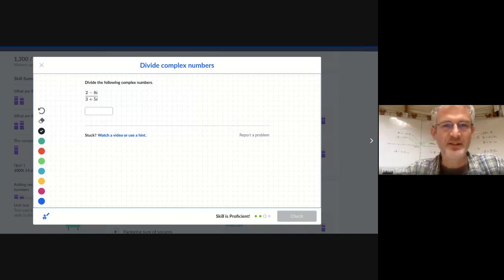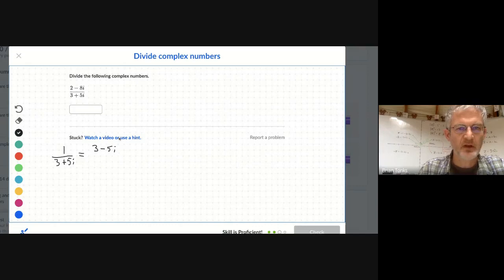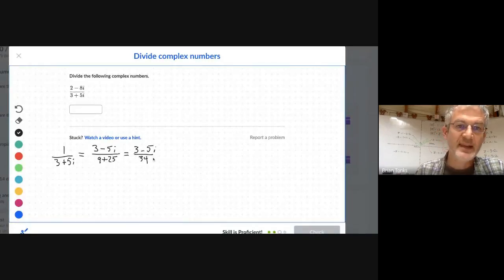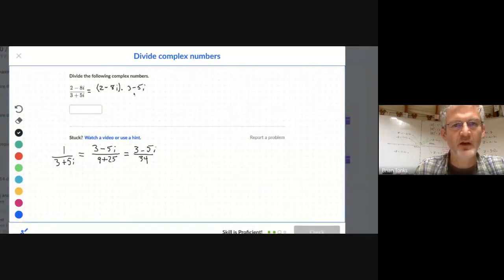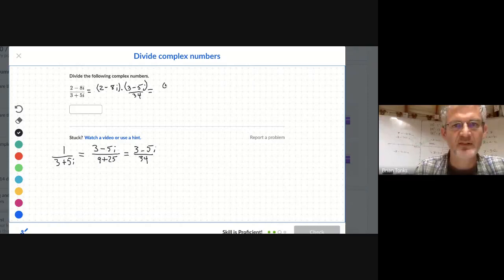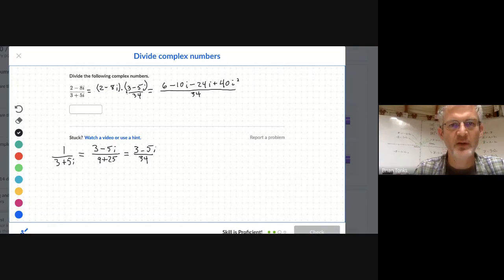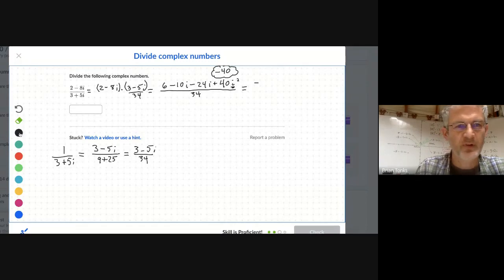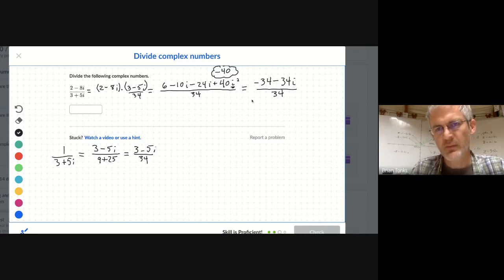TSA Math: Complex Division (again)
We work through another Khan Academy question on division of complex numbers